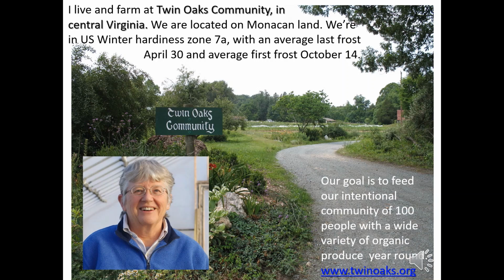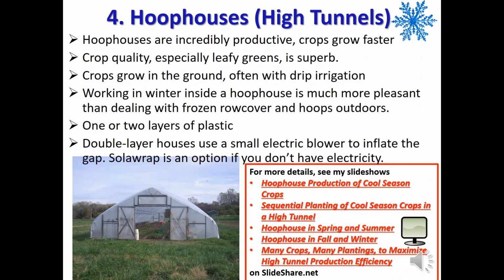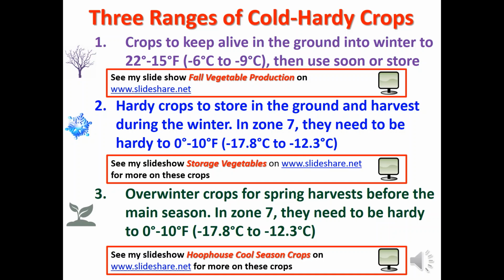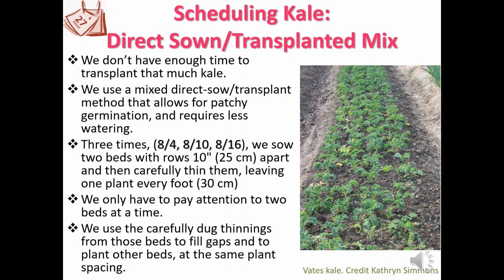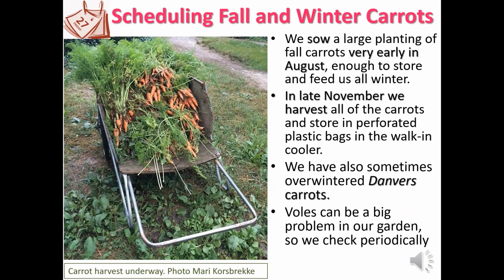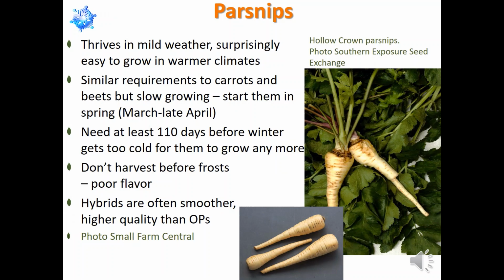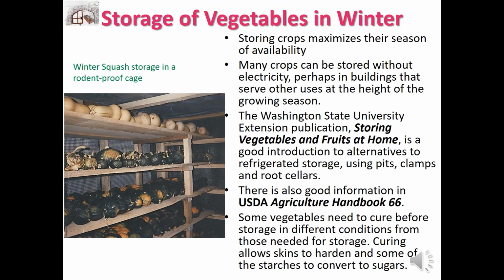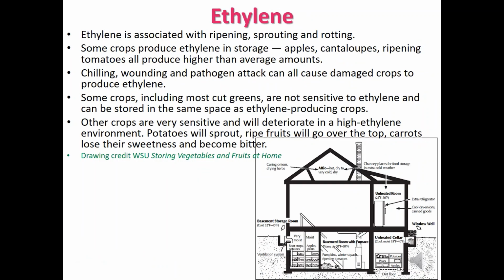Webinar: Cold-Hardy Winter Vegetables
What is needed to succeed in winter vegetable farming? This workshop explores the question with cold-hardiness tables, scheduling, weather prediction, protection strategies, and hoophouse growing. The session focuses on four ranges of cold-hardy crops: (1) fall crops to harvest before severe cold; (2) crops to keep growing into winter; (3) crops for all-winter harvests, and (4) overwintering crops for spring harvests. There will also be discussion on how to properly store winter vegetables.

Speaker:
- Pam Dawling
Author, 'The Year Round Hoophouse' and 'Sustainable Market Farming'
Farmer, Twin Oaks Community